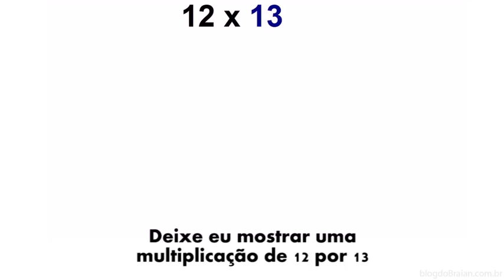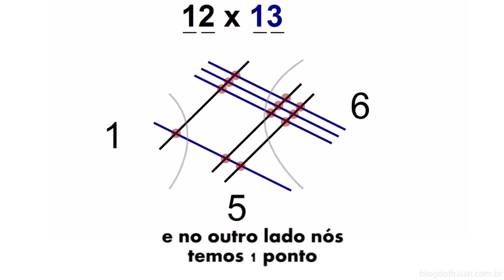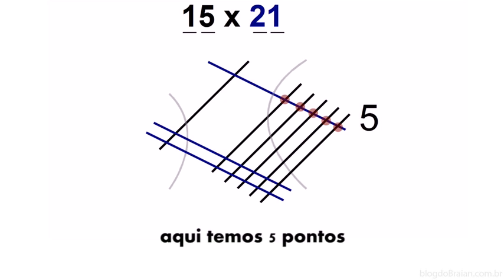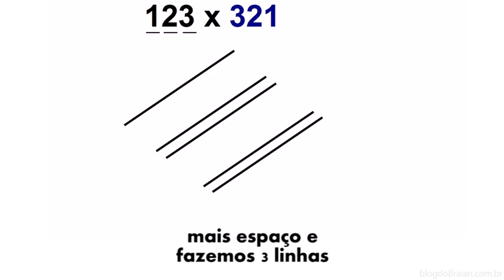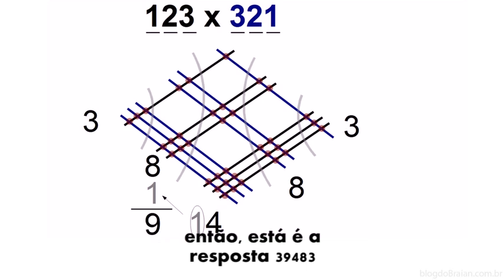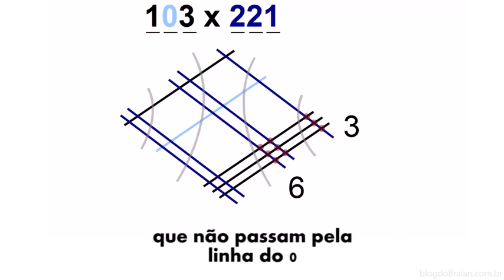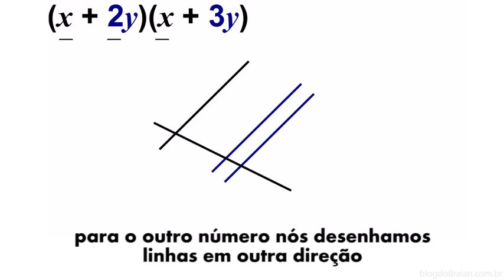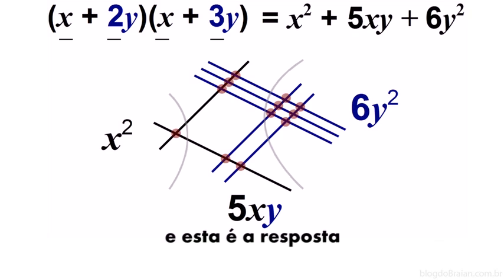Truque matemático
Um truque matemático para resolver qualquer multiplicação sem precisar fazer nenhum cálculo! Curiosamente é assim que ensinam multiplicação para as crianças no Japão!